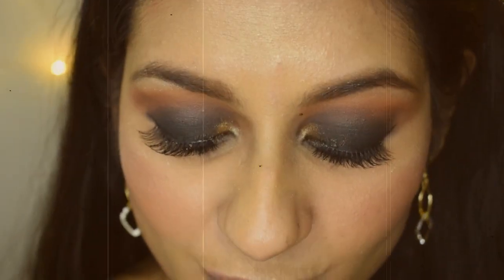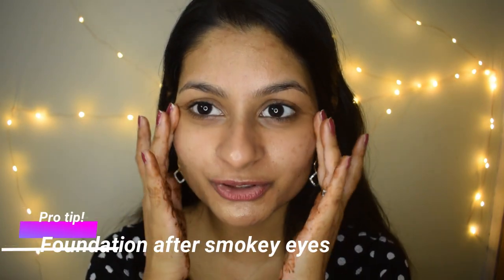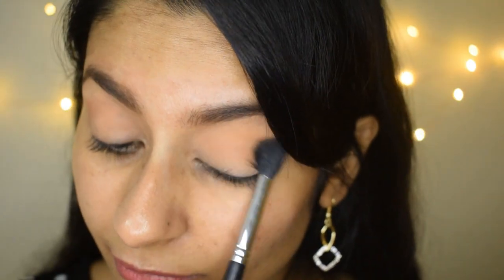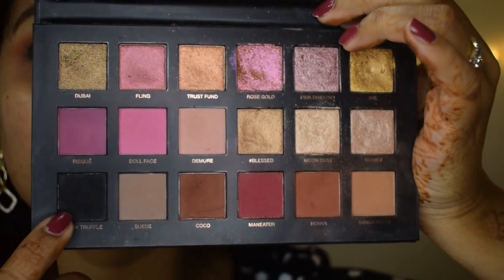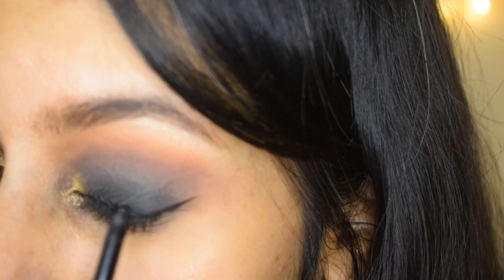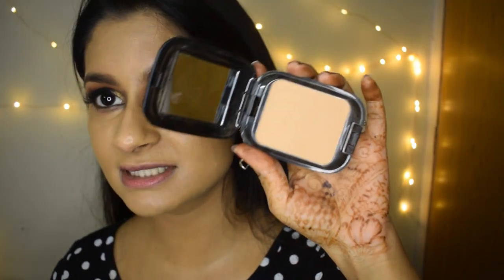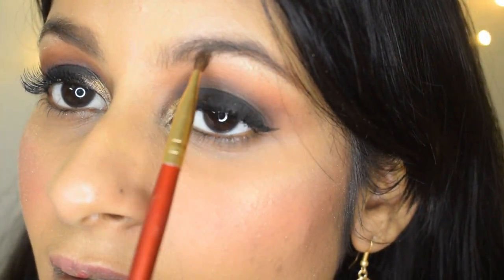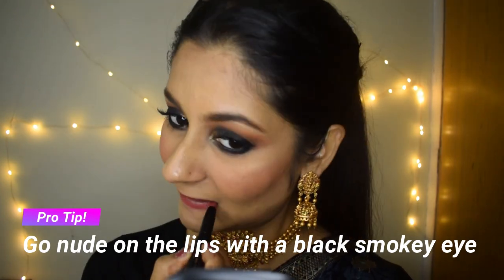Diwali Black Smokey Eyes on Dusky Skin | Loads of Tips!! Ragini Daman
Hi friends! 😀

I will be grateful to have you as a subscriber on my channel!
Wishing you all a very Happy Diwali.
Today's Makeup look is the black smokey eyes. It's dramatic and represents the dark night and the ambient lights of the festival Diwali. A lot of people are of the opinion that black smokey eyes flatter only fair complexions. but that isn't the case. This black smokey eye look can be done on dusky skin tone, people with uneven skin, dark circles, and small eyes. I share a bunch of professional makeup tips on how to do smokey eyes on dark/dusky skin or small eyes. Make sure to try this one out, you will surely ace it.

Products Used:
1. The Faceshop rice ceramide moisturizer
2. Smashbox Primerzer
3. Miss Claire Everyday Foundation in Beige
4. Smashbox Studio Skin Flawless concealer in Warm medium golden
5. Forever 52 wet and dry compact Powder in soft beige.
6. Kay beauty contour stick in caramel focus
7. sugar contour in Woody Wonder
8. Nykaa Duo blush in Brazilian Bombshell
9. Makeup Revolution Highlighter in Golden Kiss
10. Faces Ultime Pro Brow Pencil
11. Mascara- Loreal Superstar Mascara
12. Lashes- Pac lashes in 55
13. Huda Beauty Rose Gold Remastered Palette
14. Amway Attitude Kajal
15. Faces Ultime Pro Primer + Lipstick in Tea Rose
16. Miss Claire lip liner in Bobby Brown

Want a bunch of pro makeup tips for free.

Check out my beauty store for great deals on makeup and other household items:

Festive Glam Makeup Tutorial

Makeup with facemasks in Hindi

Fall Autumn Makeup Tutorial

12 ways to style a Crop Top

Makeup for Zoom Meetings/ Online Meetings

Purple Matte Smokey Eyes Tutorial

Spiral Beach Curls Tutorial| Hairstyles for long hair

Top 5 Makeup Brushes under Rs. 600 by INDIAN BRANDS

Smudged Kajal Makeup Look| Tips and Tricks|

Full Face of Makeup Using only FOUR PRODUCTS

Sunset Eyes Tutorial with the Nicka K 23 Matte Eyeshadow Palette

23 Matte Eyeshadows worth Rs. 850? Nicka K 23 matte eyeshadow palette swatches and review

NYKAA Skin Genius Foundation Review|Flashback? Does it Oxidize? Shade Adaptation? Coverage?

Summer Nights Makeup Tutorial (Party Makeup)

10 ways to wear a Cape Cold Shoulder Top or a Dress|No Sew|Fashion Hacks|

Affordable Makeup Products for Monsoons (Long Lasting Makeup) MONSOON SERIES

Make Revolution Fortune Favours the Brave Palette Review

Sonam Kapoor Inspired Makeup Tutorial Cannes 2017

Copyright: Everything that you see in this video was created by me unless mentioned.